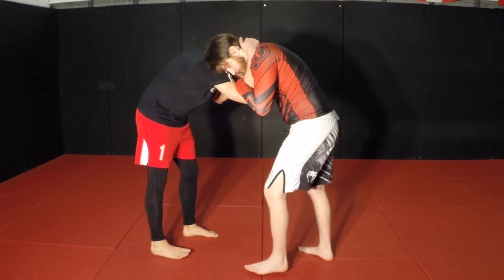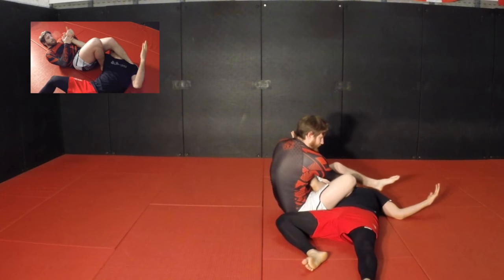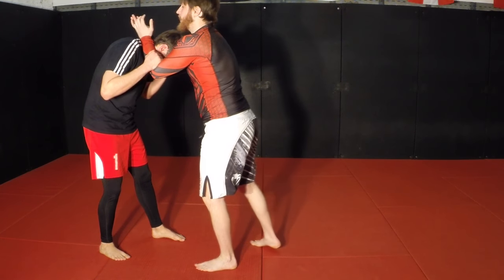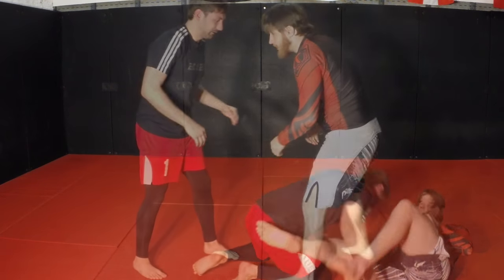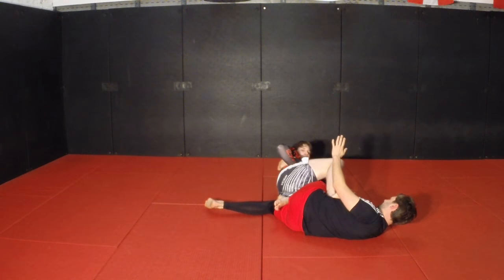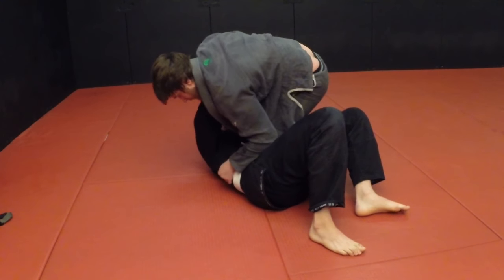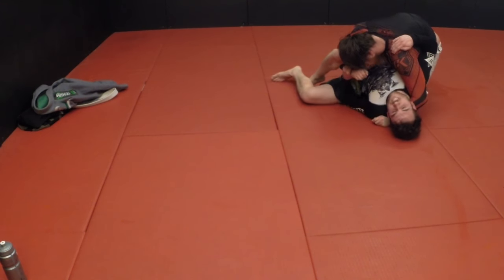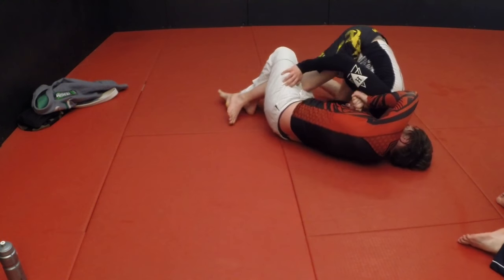JPR #7 Straight to Submission from Standing Position| GI VS NOGI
In this episode I talk about my opinion on the main difference between GI and NOGI jiujitsu and vice versa. I show our teams warm up of the month, a series of attacks that start from a standing position as well as concluding my first month of the monthly challenge.

Phil IG/Twitter/periscope: @nogihippie

Video: Felix Egger
Felix Egger Instagram: @echtfleisch
Felix Egger Facebook: Echtfleisch

SMOKE SERPENT - "Jiu Jitsu" feat. Rakaa